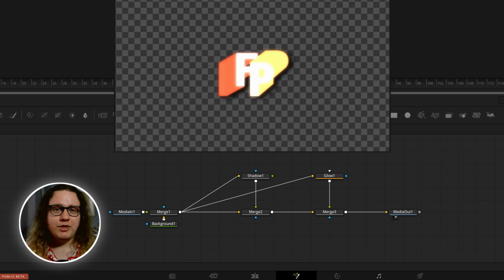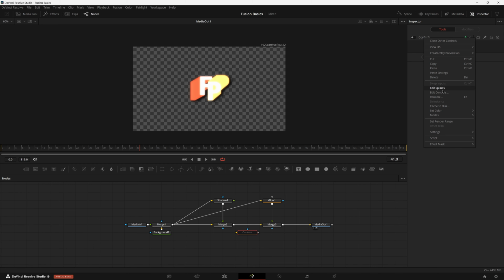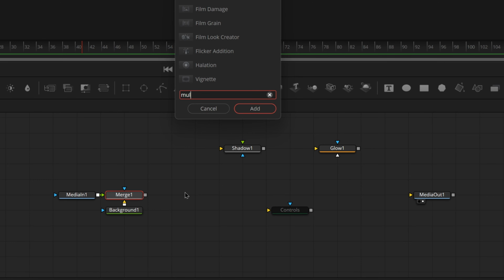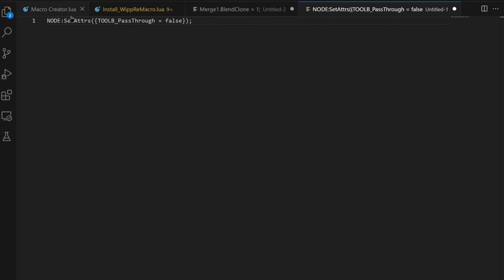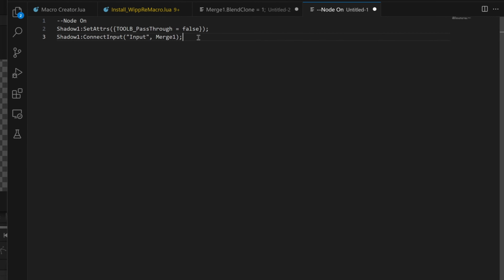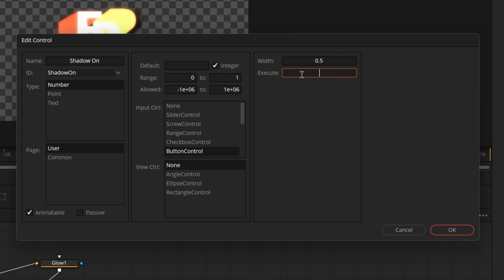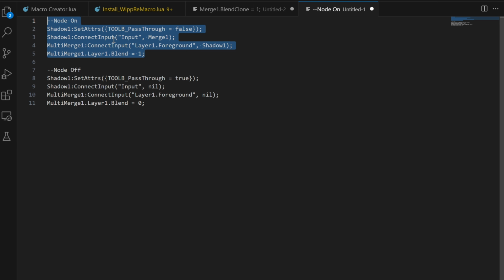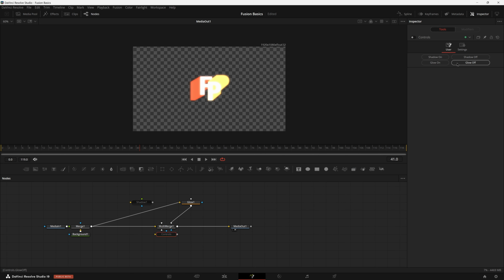You Can Use Buttons to Optimize Macros in Davinci Resolve Fusion?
Discover how to supercharge your video editing workflow with the unstoppable power of buttons in DaVinci Resolve macros! In this tutorial, we'll guide you through creating and using macros to streamline your editing process, making complex tasks easier and faster. Whether you're a beginner or a pro, these tips will enhance your efficiency and creativity.